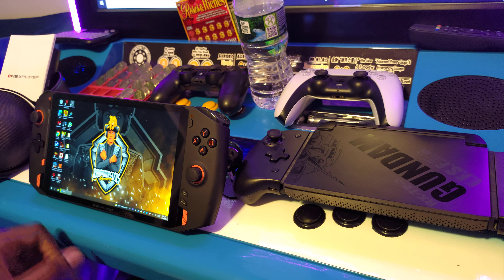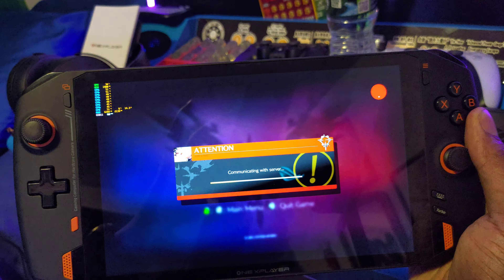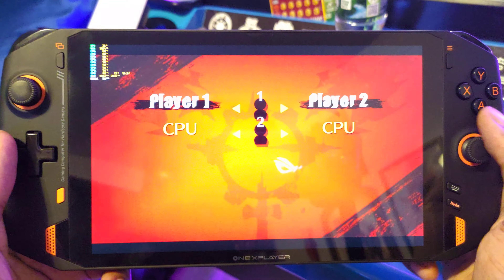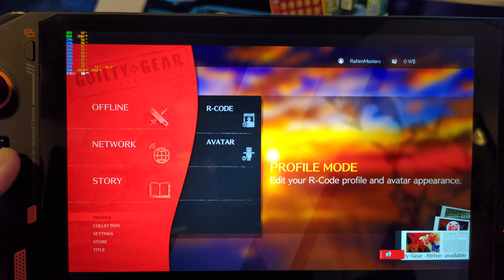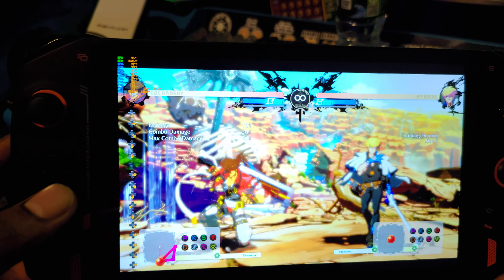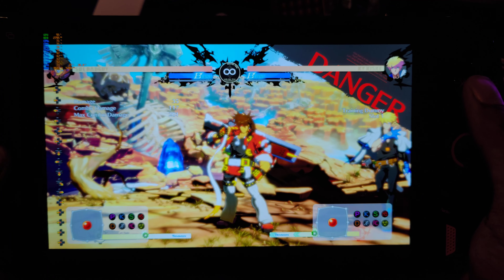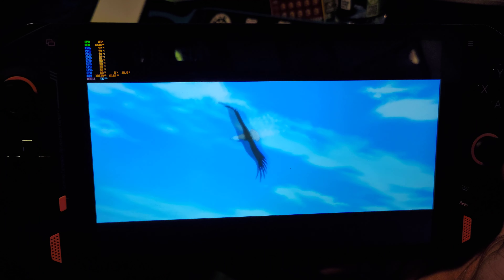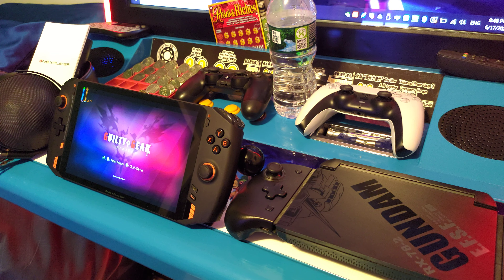OneXplayer 1165G7 Retail Ver. (China) Guilty Gear Strive, Gameplay settings Dpad input showcase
OneXplayer 1S 1195G7 (Amazon Prime Link) 2TB
OneXplayer AMD 4800U (Amazon Prime Link)
OneXplayer AMD 5700U (Amazon Prime Link)

Alternative Store (My Ebay) Import to order

In this video, I also explain why the Dpad, while being the better of the two (GX1pro and OneXplayer) Still will take some breaking in or getting used to when it comes to fighting games.

RahimMastersGaming LLC